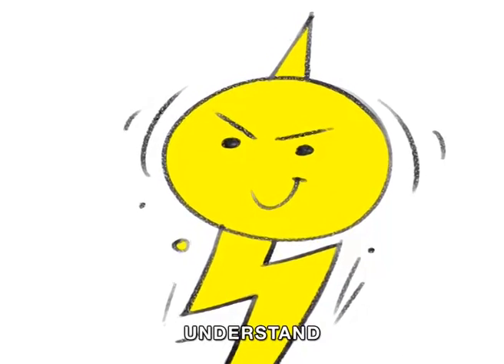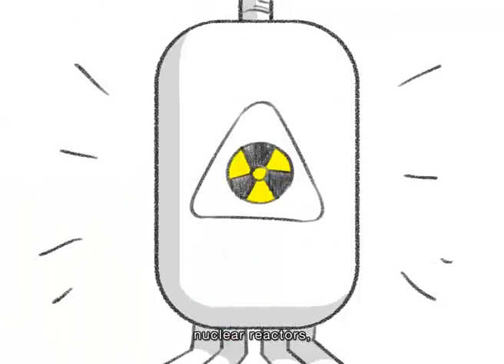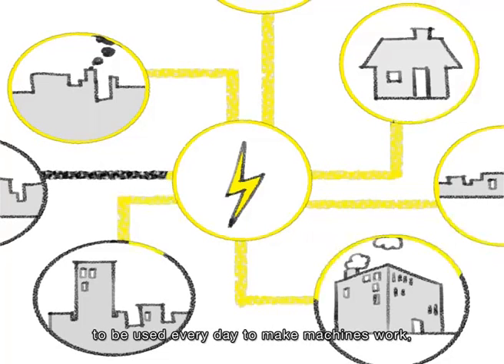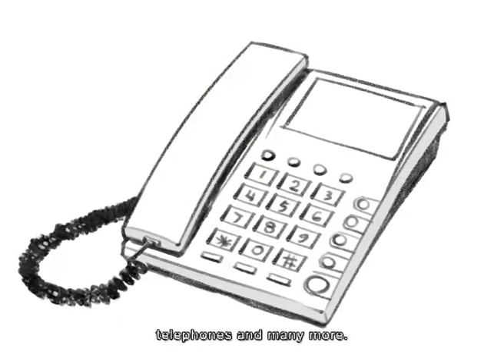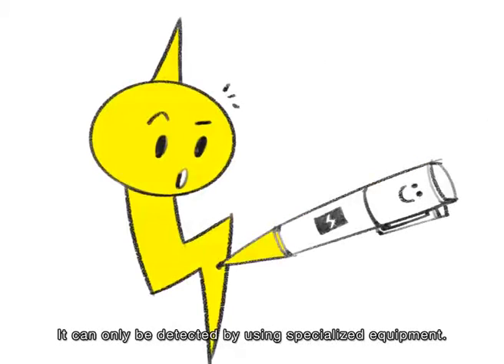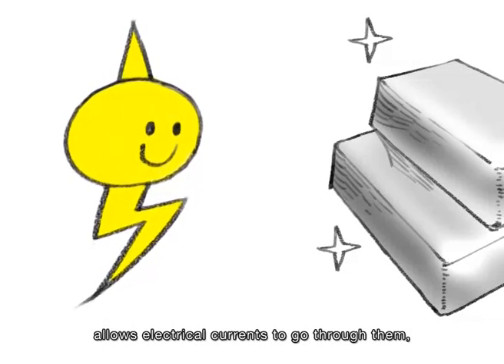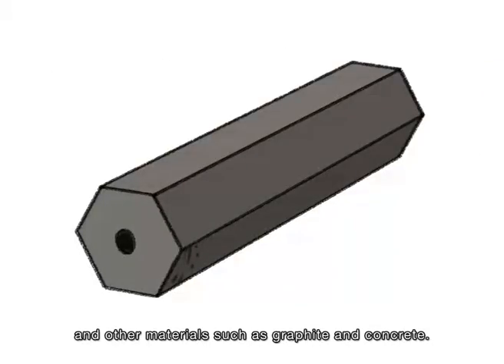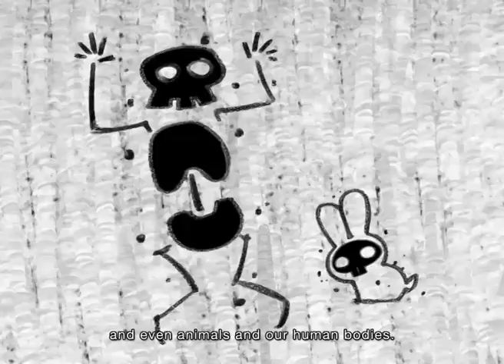An introduction to electrical safety for factory workers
Key lessons: understanding electricity, electrical current and fires, awareness and protection against electrical hazards